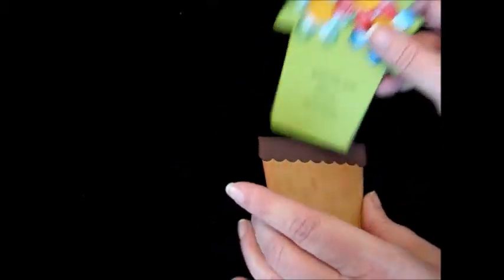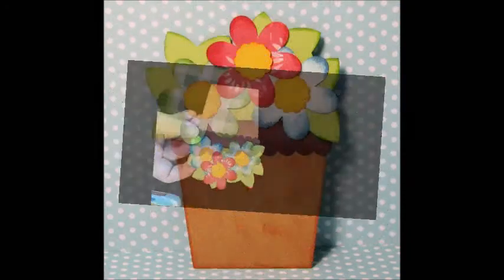Cameo Flower Pot Card